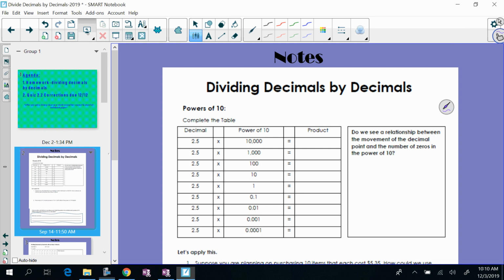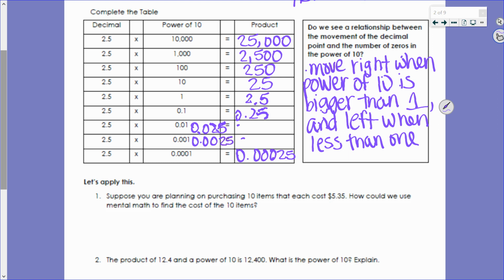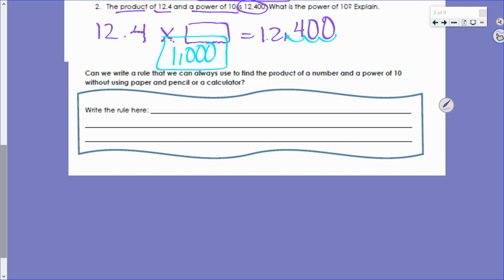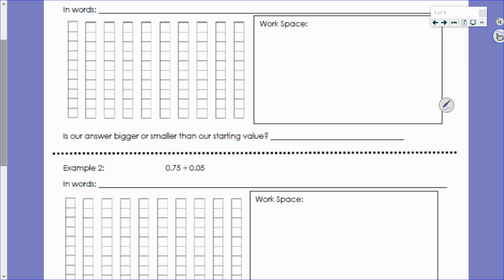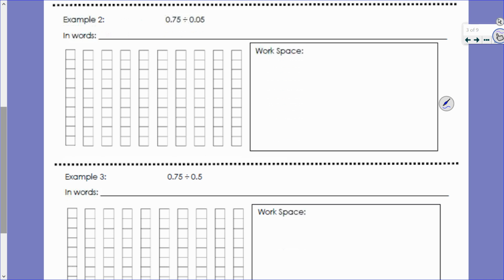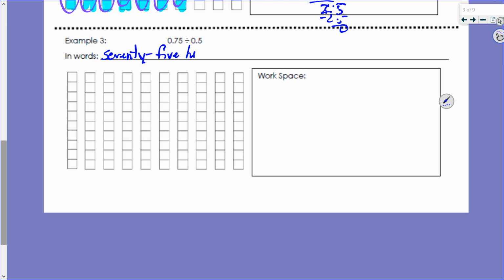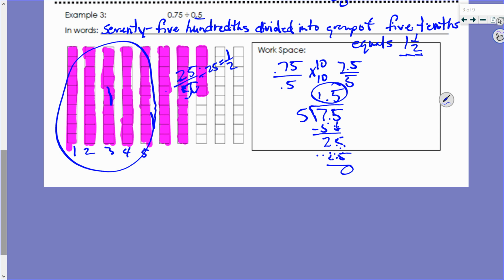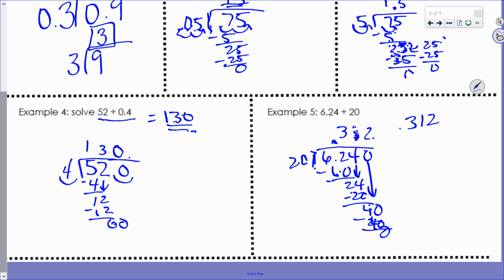KMS 6th Grade Math - Dividing Decimals by Decimals